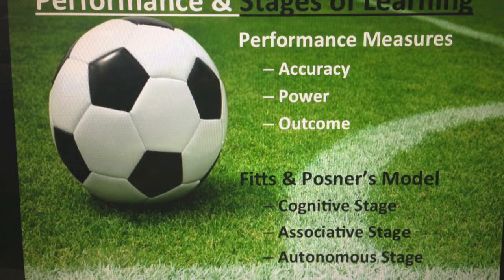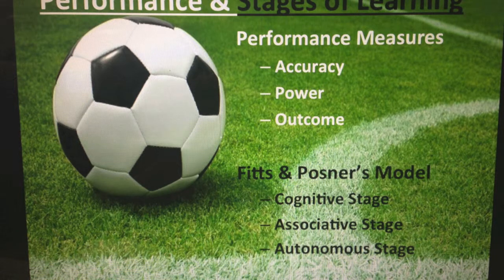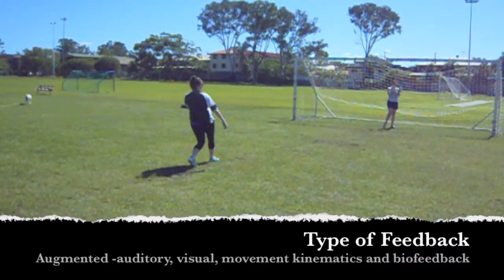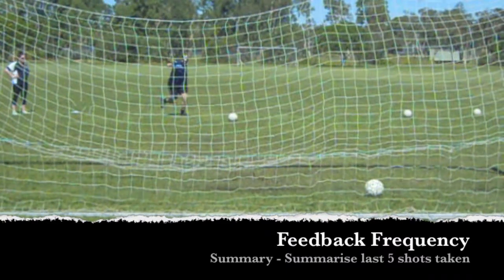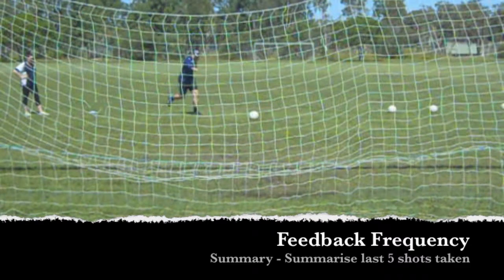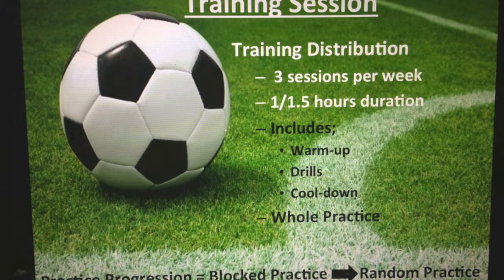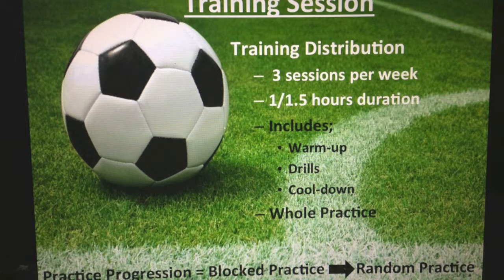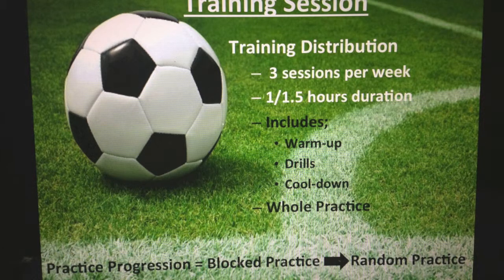EXSC330STP Soccer Penalty Kick